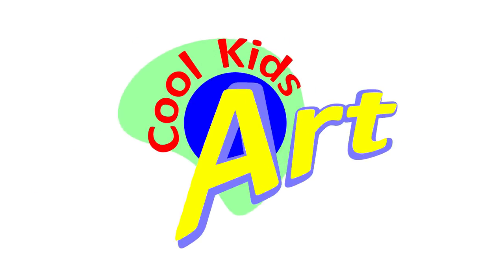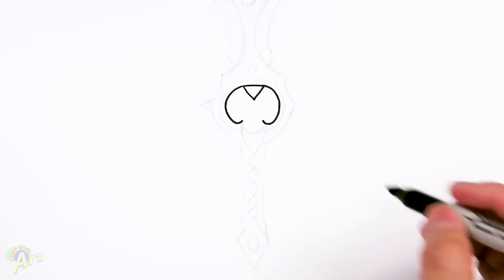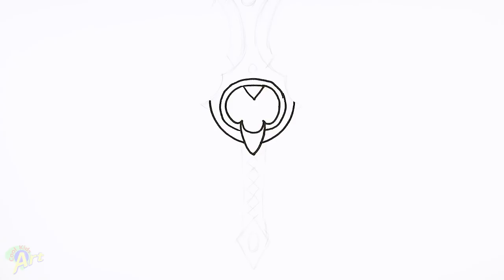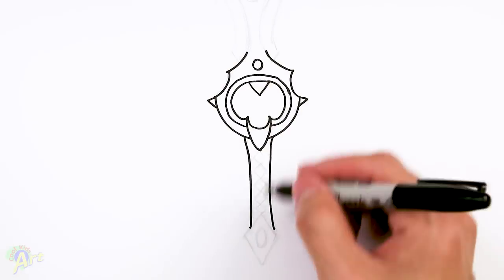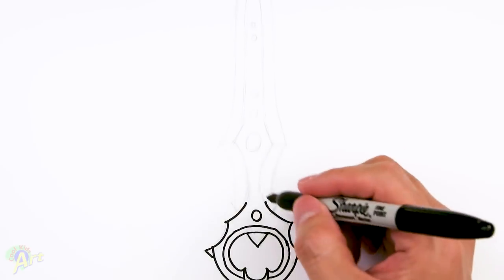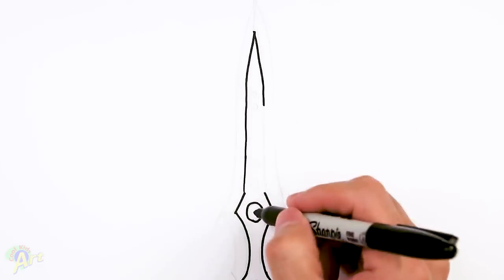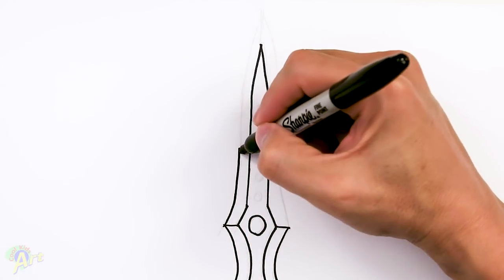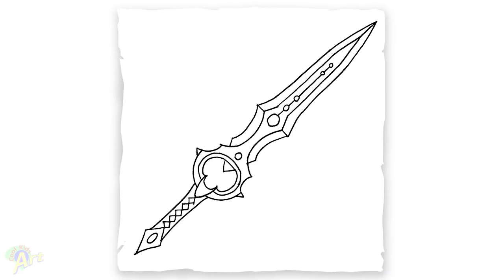How to Draw the Infinity Blade | Fortnite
Step by step beginner drawing tutorial of the super powerful Inifinity Blade in Fortnite.